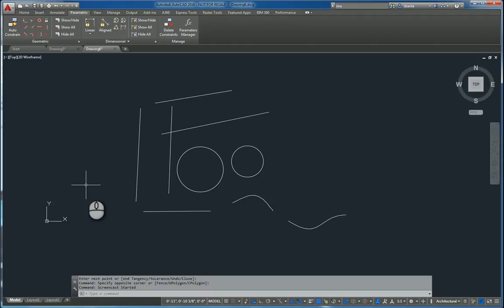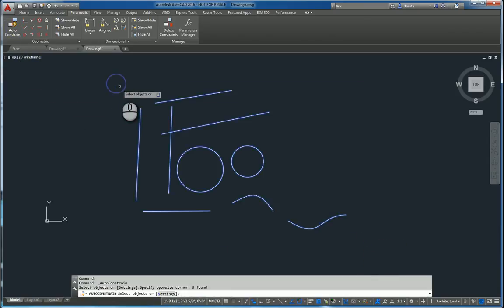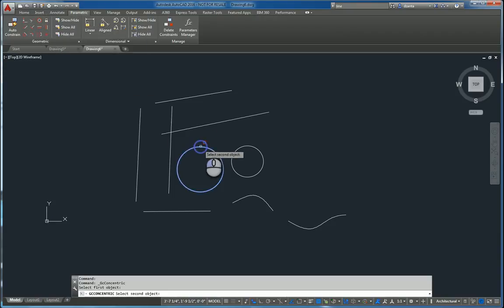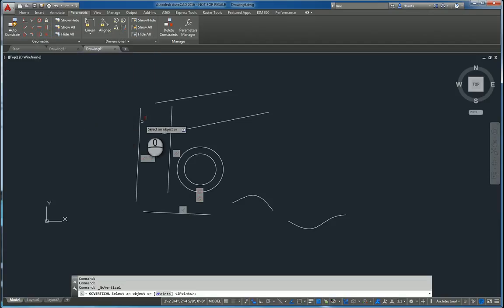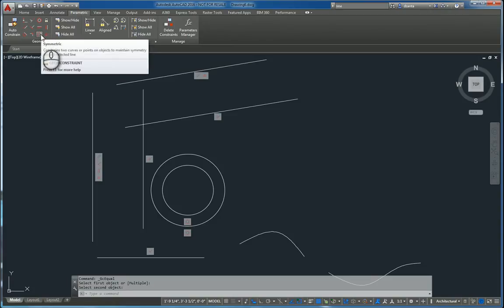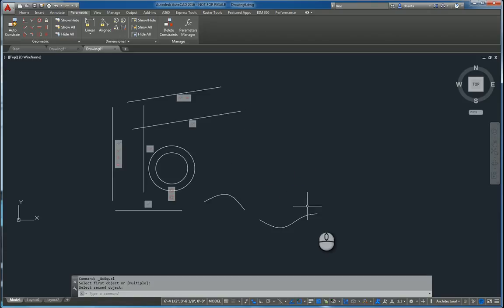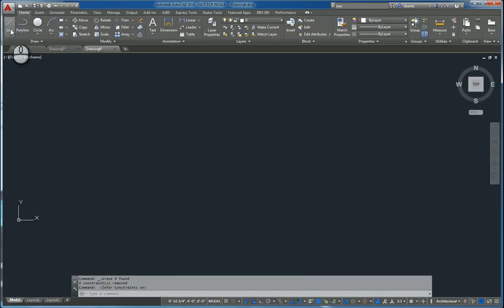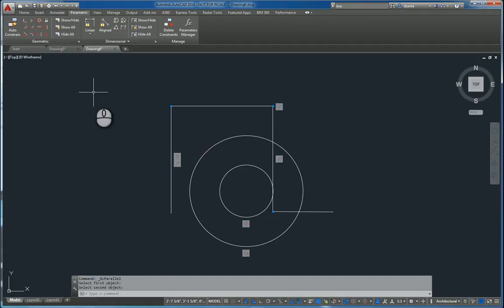AutoCAD 2016 Parametric Geometric Commands - A How To Guide